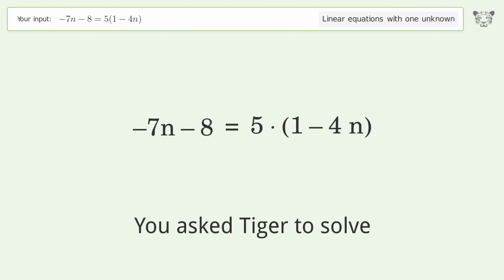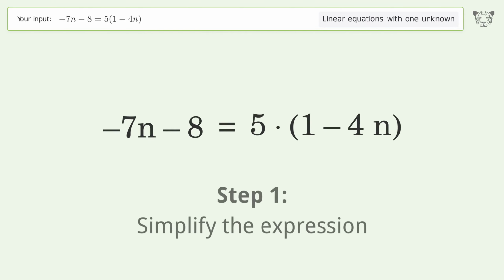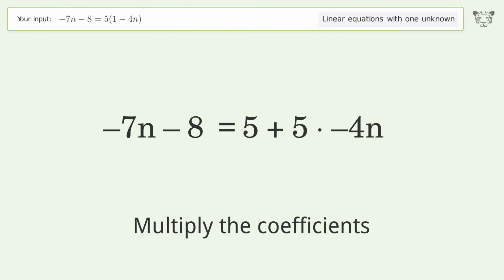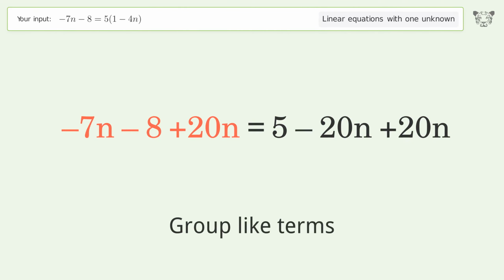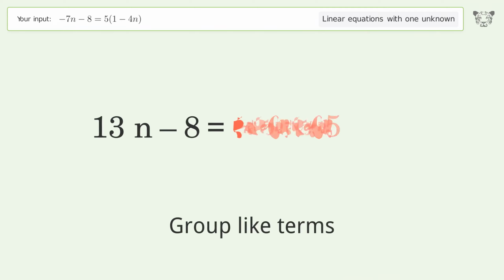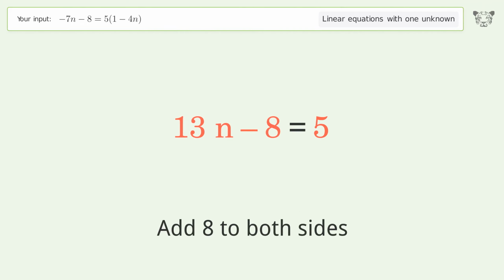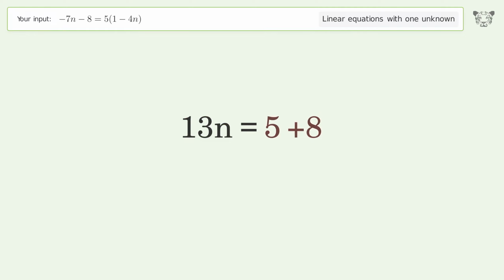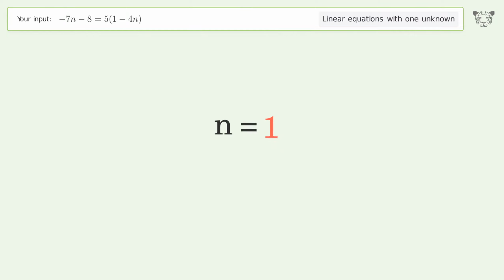Solve -7n-8=5(1-4n): Linear Equation Video Solution | Tiger Algebra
Struggling with -7n-8=5(1-4n)? Watch our step-by-step video on Tiger Algebra to master this linear equation effortlessly.